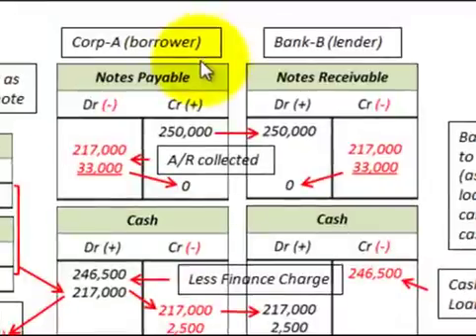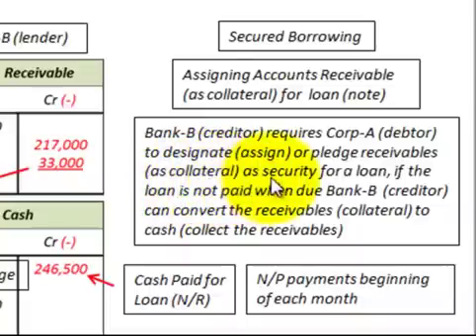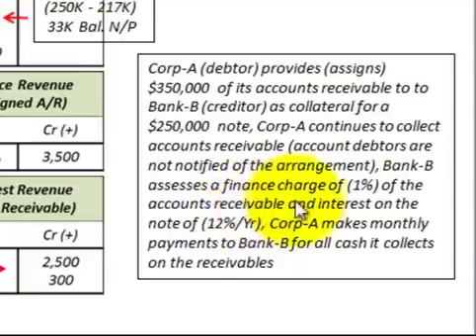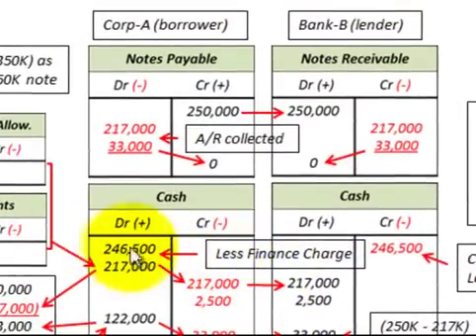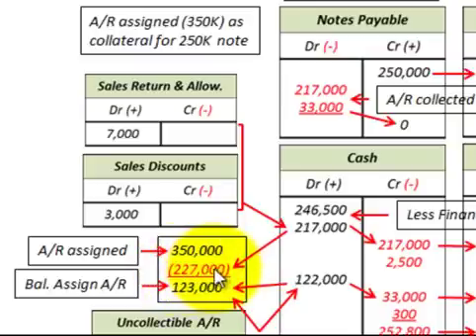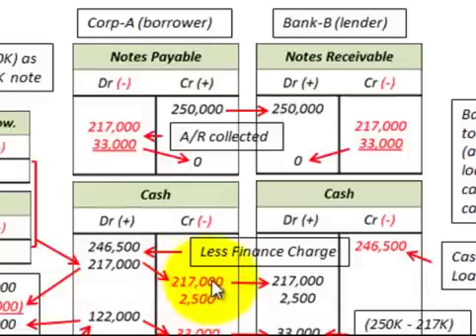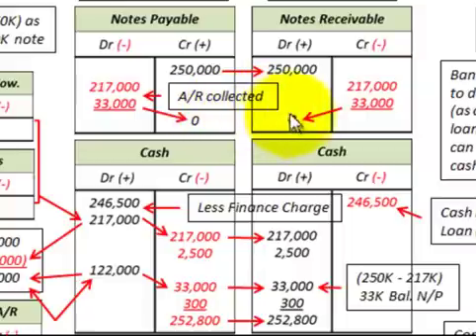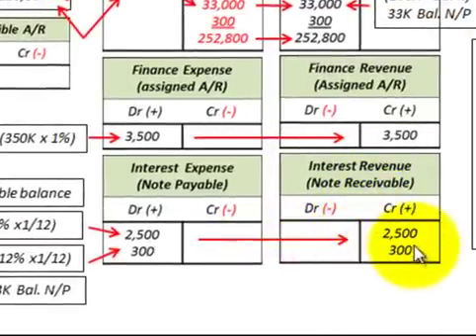Accounts Receivable Pledged (Assigned) As Collateral (Notes Payable, Notes Receivable)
Accounting for the assignment of accounts receivable (as collateral) for loan (note) as secured borrowing, financing company (creditor or lender) requires company (debtor or borrower) to designate (assign) or pledge receivables (as collateral) as security for a loan, if the loan is not paid when due the financing company (lendor) can convert the receivables (collateral) to cash (collect the receivables), example shows the accounting for accounts receivables used as payments for the loan (note payable) including a finance charge based on total accounts receivable assigned for the loan and interest payments on the out standing notes payable (loan) balance, the amount of cash received (paid) for the loan is reduced (increased) by the financing charge based on receivables assigned, accounting for both the borrower and lender are shown with (T accounts) with assigned balances for the accounts receivable and cash payments made on the loan along with interest payments, detailed accounting example by Allen Mursau